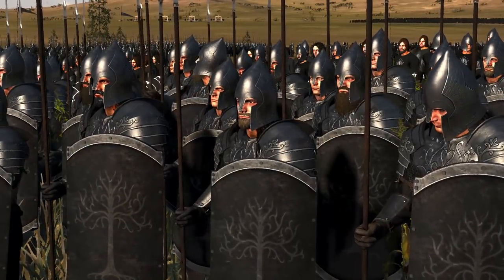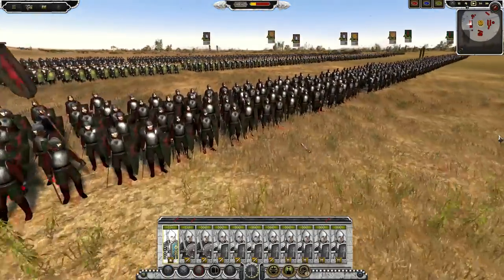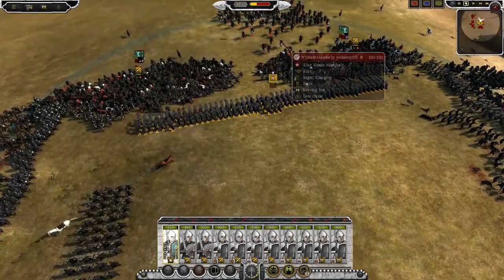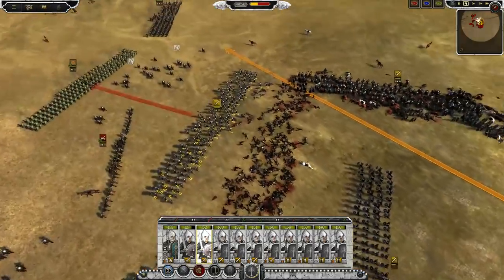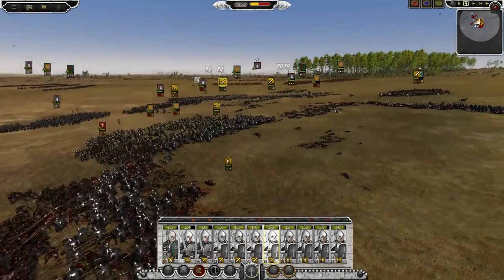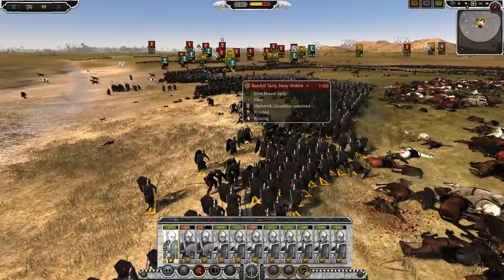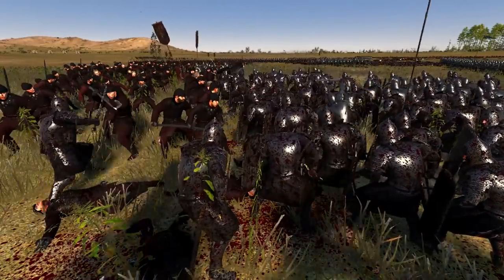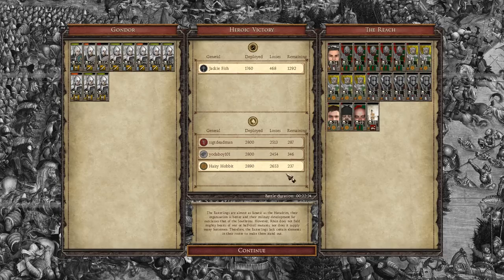What's Better Game Of Thrones Or Lord Of The Rings? Total War: Rise Of Mordor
What's Better Game Of Thrones Or Lord Of The Rings? Total War: Rise Of Mordor. Welcome back to another Total War mod video as we combine the Rise Of Mordor. Lord Of The Rings Mod With the Seven Kingdoms Game Of Thrones Mod to see which one will come out on top in this 10,000 man battle!

GPU - GEFORCE GTX 1070TI STRIX 8192MB GDDR5 -
CPU - Intel Core i7-8700k 3.7Ghz
Ram - Vulcan T-Force 16gb DDR4
Motherboard - Gigabyte Ultra Gaming Z370